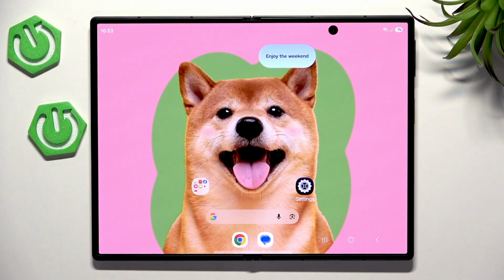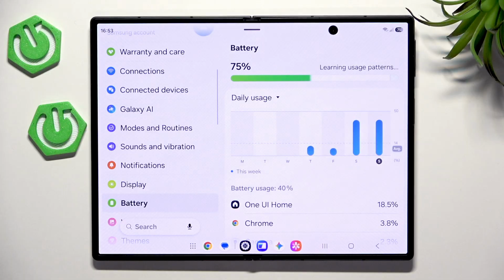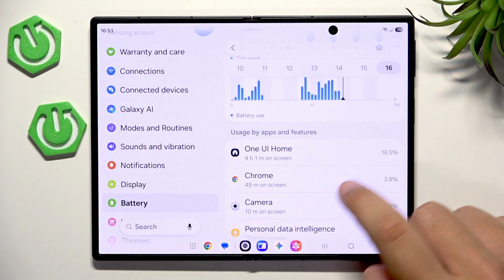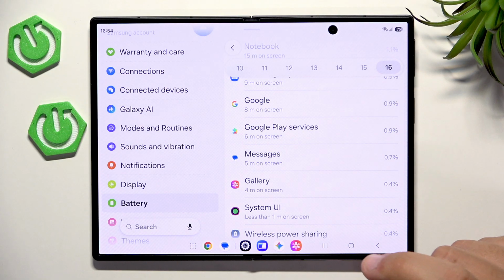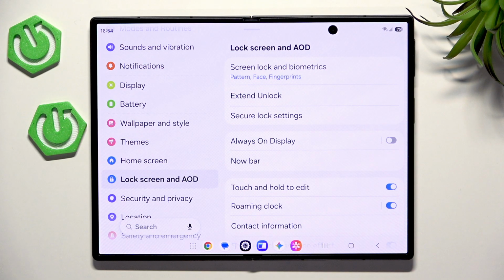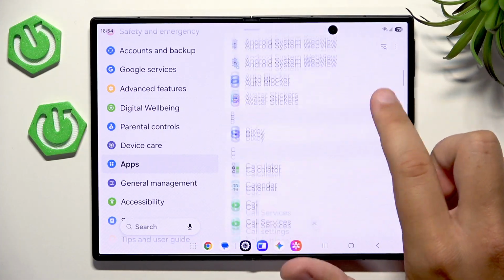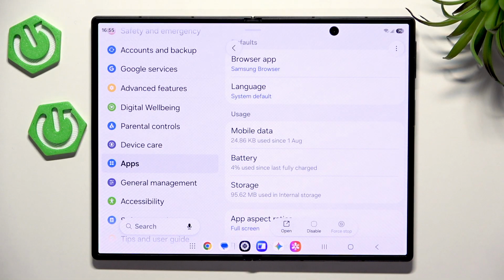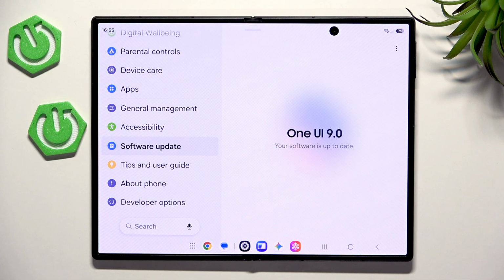SAMSUNG Galaxy Z Fold 8 – How to Fix Fast Battery Drain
Fast battery drain on your SAMSUNG Galaxy Z Fold 8? In this video I show how to fix it by checking background app usage, disabling Always On Display, clearing cache for top apps, and updating software. Open Settings → Battery to find power-draining apps; leave system apps like One UI Home alone and avoid stopping critical apps like Google if it causes issues. Disable Always On Display under Lock screen and AOD settings to save every percent of battery, then clear cache via Storage for your most used apps. Finally, check for software updates in Software Update to ensure you have the latest fixes.

How to fix fast battery drain on SAMSUNG Galaxy Z Fold 8?
How to disable Always On Display on SAMSUNG Galaxy Z Fold 8?
Where is the Battery usage screen on SAMSUNG Galaxy Z Fold 8?

0:00 Intro - fixing fast battery drain on Samsung Z Fold
0:08 Open Settings → Battery and usage
0:28 Check background app usage
1:09 Disable Always On Display to save power
1:24 Clear app cache for top apps
1:50 Update software via Software update
2:19 Outro - like, subscribe and comment